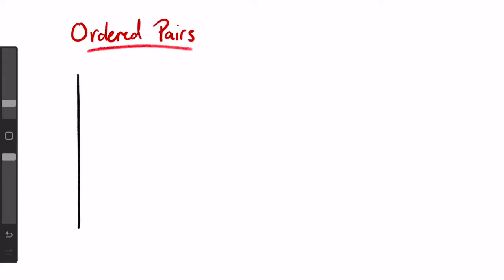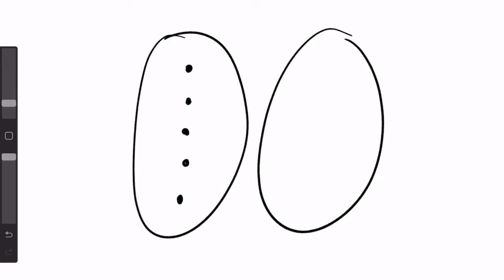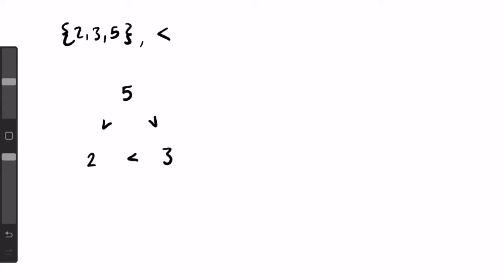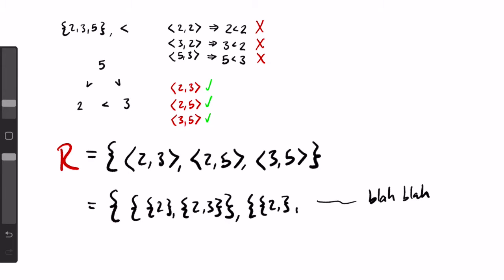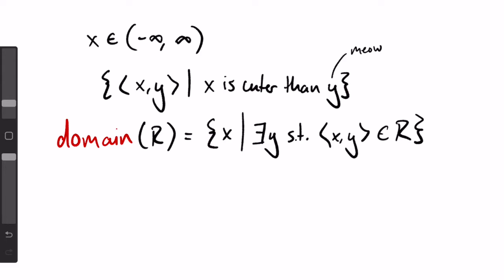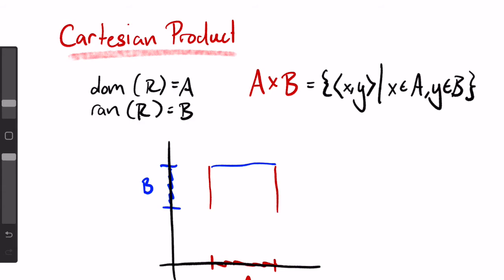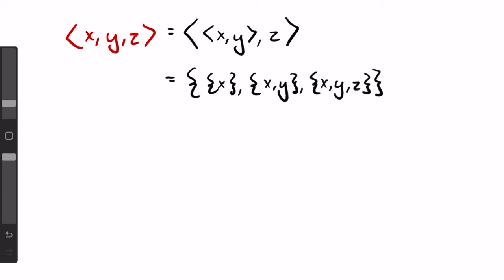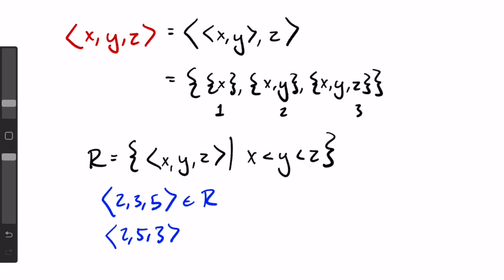Set Theory | Lesson 4: Relations [CC]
Hello and welcome to Set Theory: A Bite-Sized Lecture Series! In these videos, you'll get a conceptual overview of set theory that doesn't take all day.
In Lesson 4: Relations, we'll learn about ordered pairs and n-tuples, and get an intro to relations in set theory.